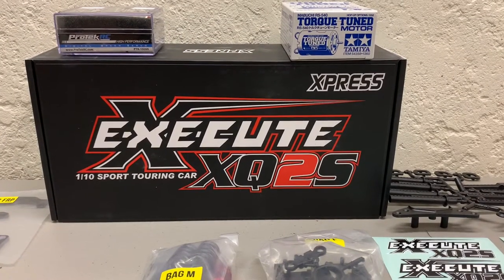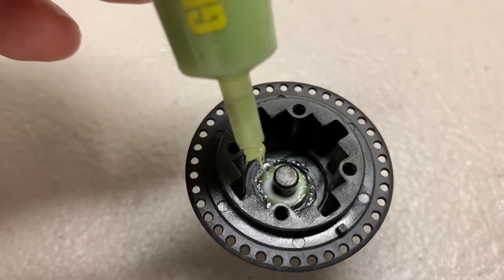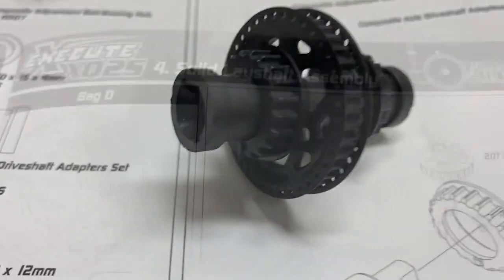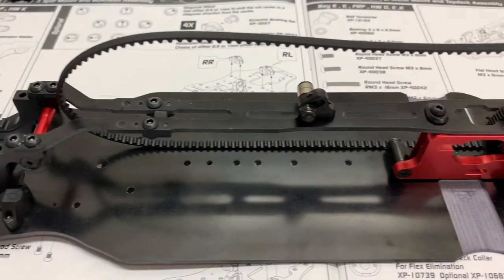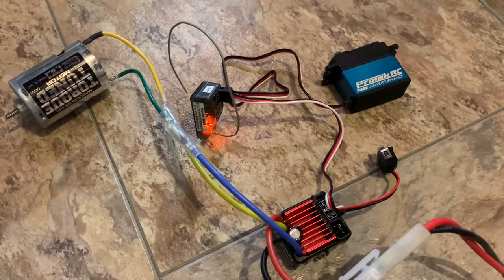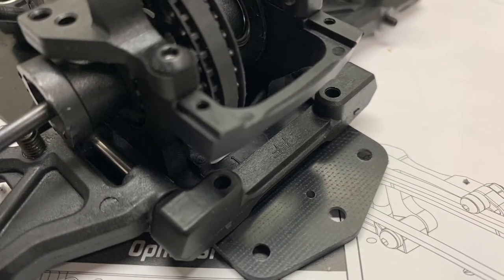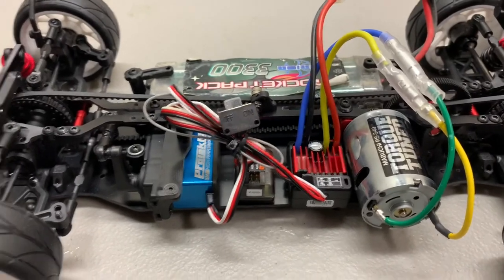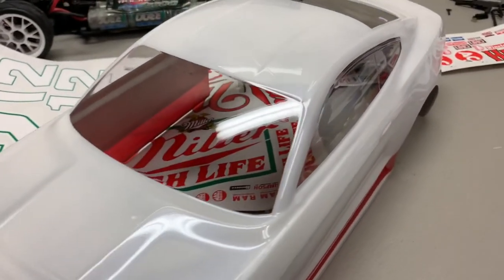Xpress XQ2S Build Video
RC Car Build